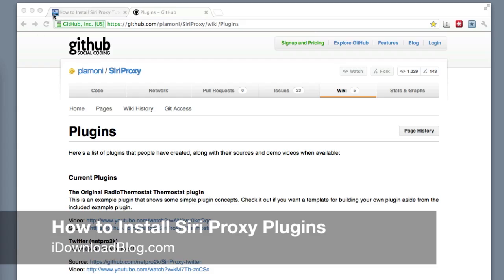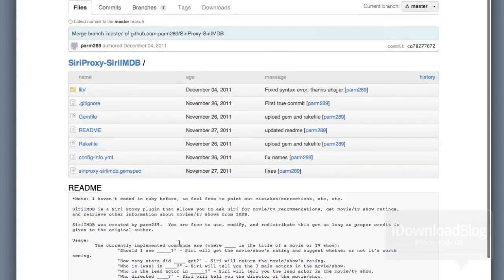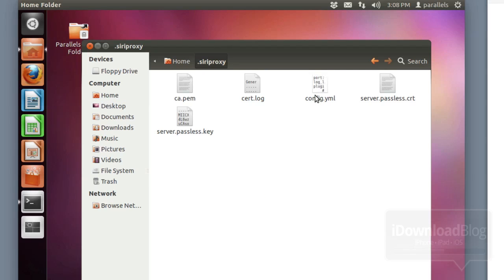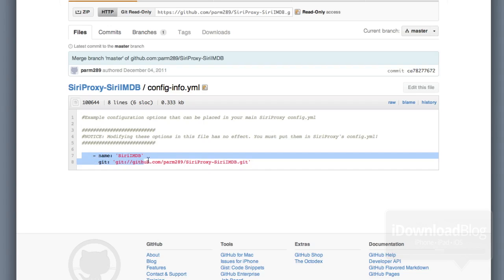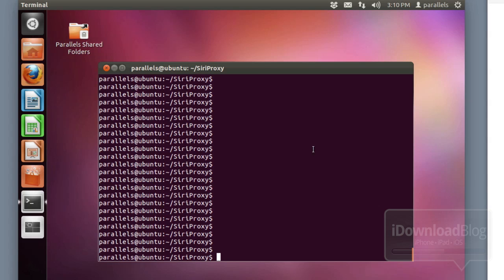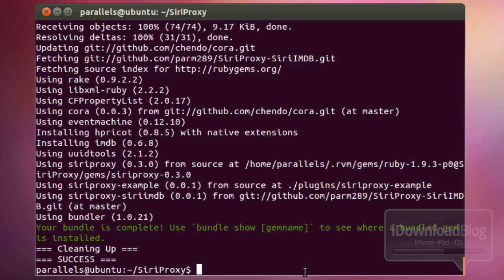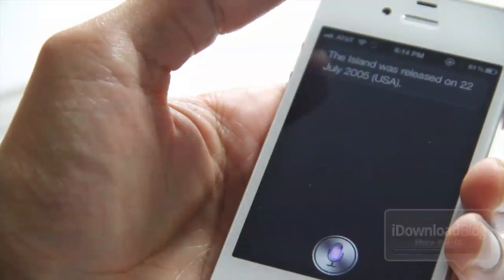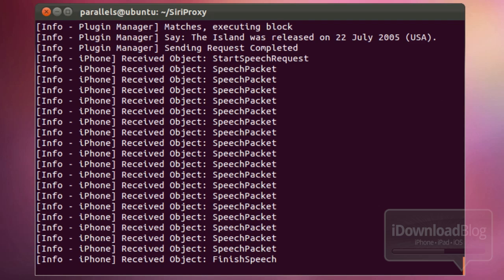How to Install Siri Proxy Plugins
Name: How to Install Siri Proxy Plugins
Description:  A Step-By-Step Tutorial on Installing Siri Proxy Plugins. I use IMDB as an example.
Requirements: Siri Proxy, Ubuntu (Virtual Machine or Otherwise), iPhone 4S.

About iDB